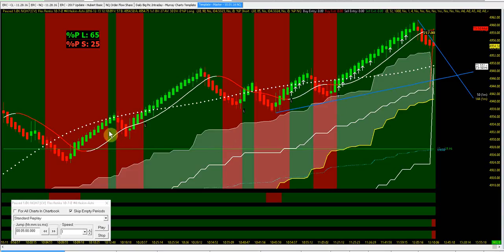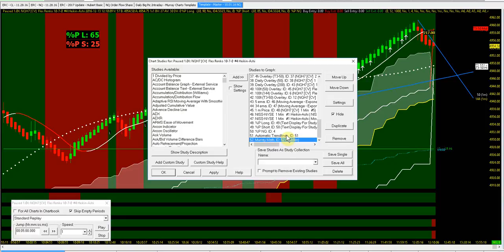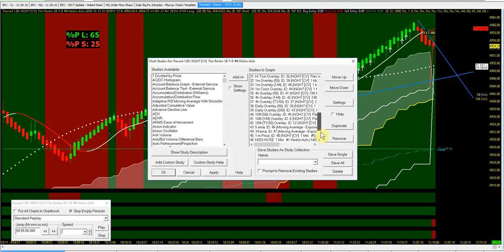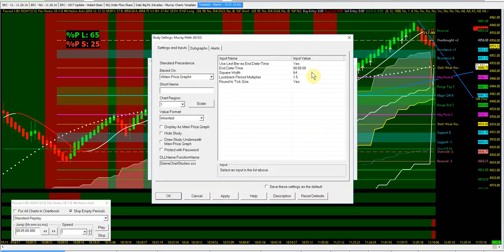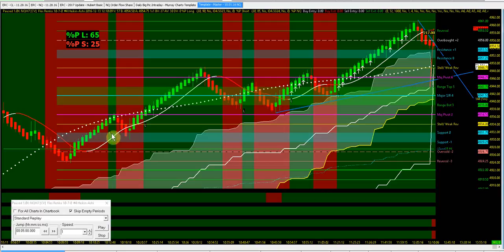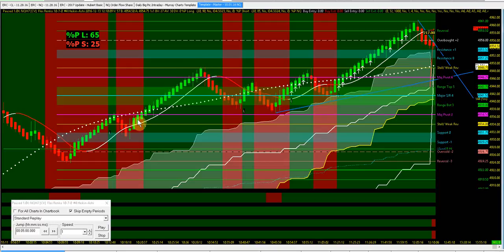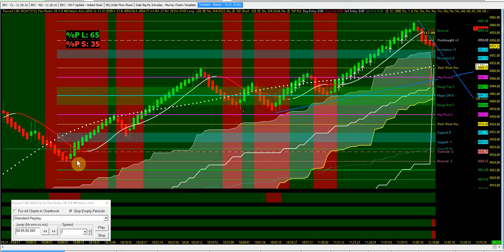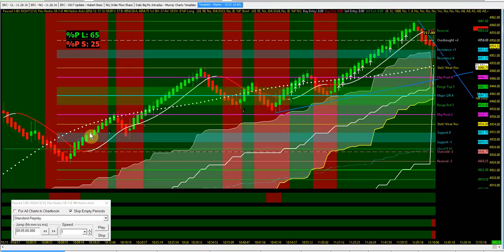Why Signals Sometimes Don't Work Out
Why Signals Sometimes Don't Work Out - Trading the NQ Chop